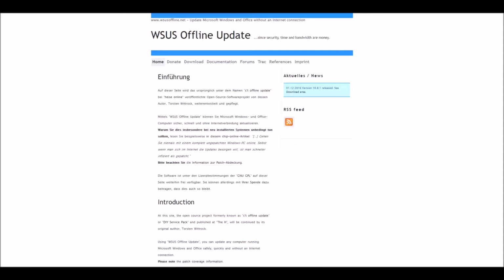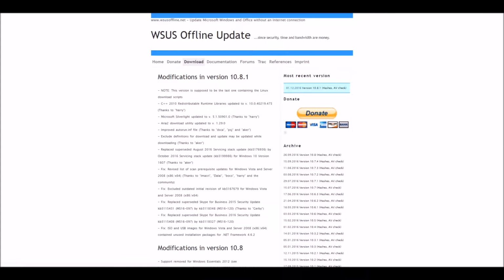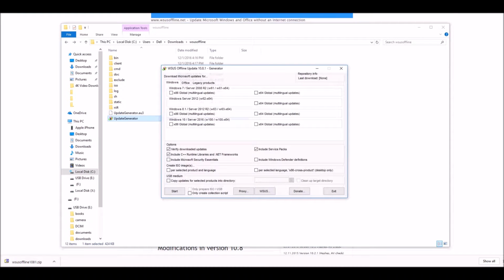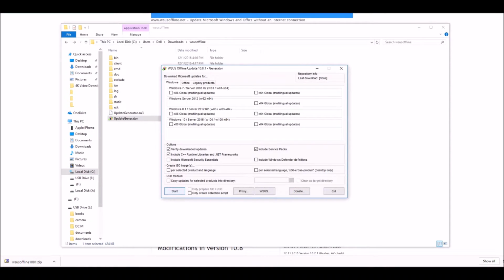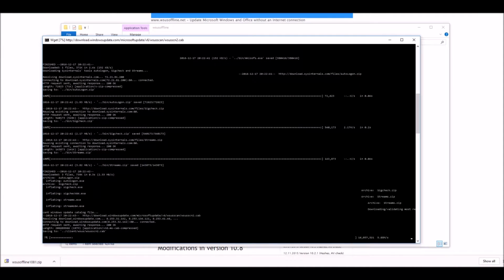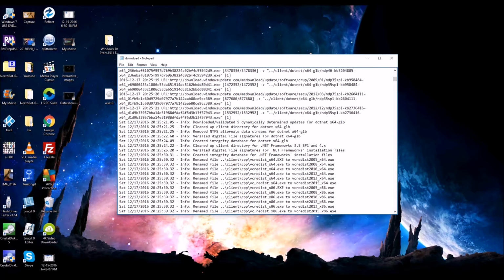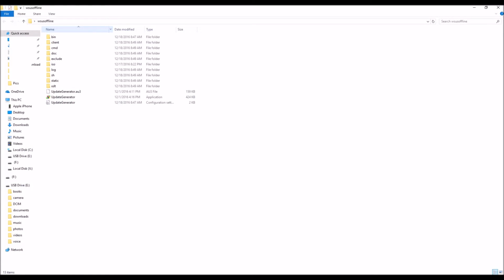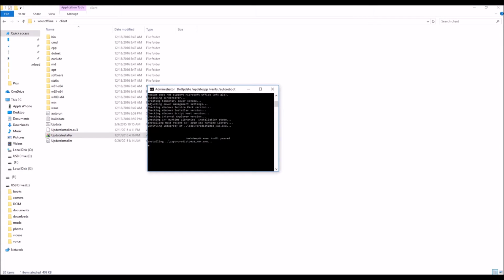WSUS Offline: Do Windows OS Updates Offline for Free!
This is what you need to do to update Microsoft Windows offline for free. This is a simple to use and completely free app that will download all updates and save them to a local drive for future usage.